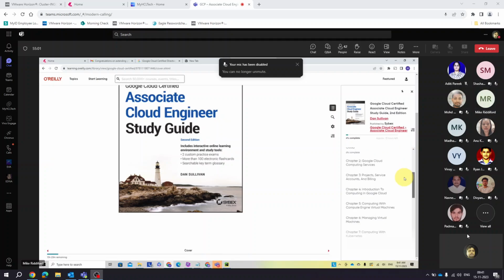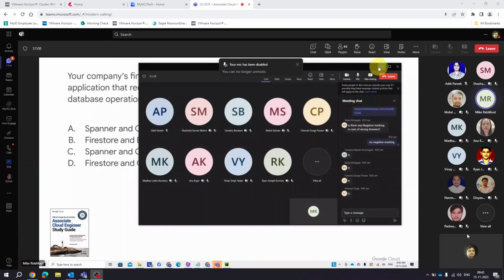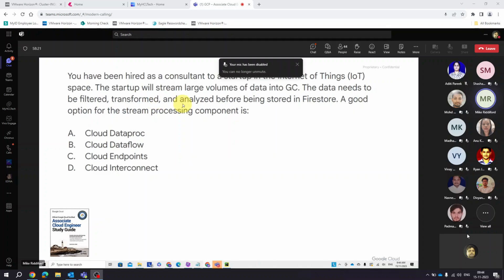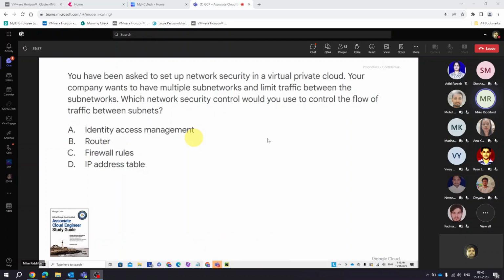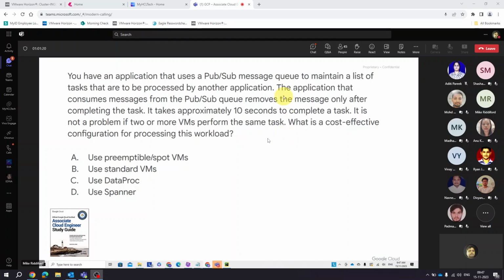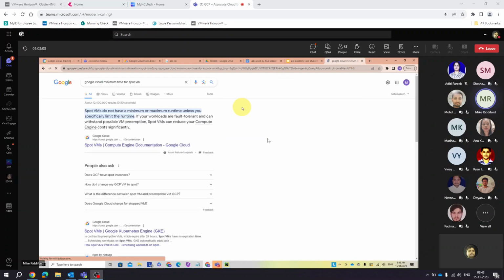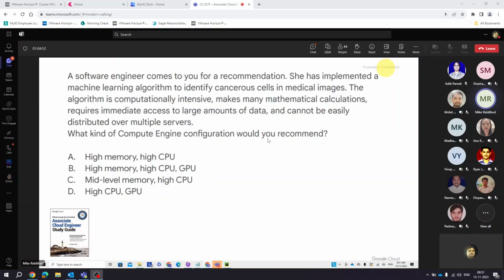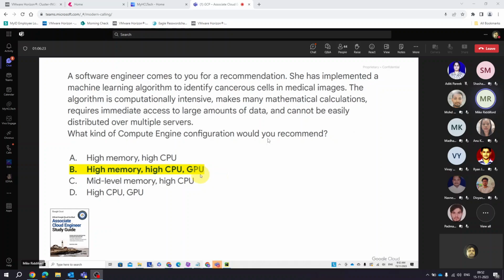Google Certification exam guide for Associate Cloud Engineer.